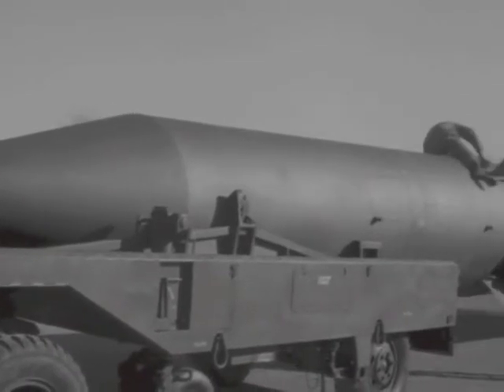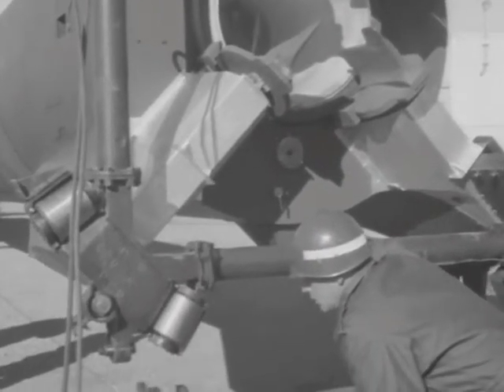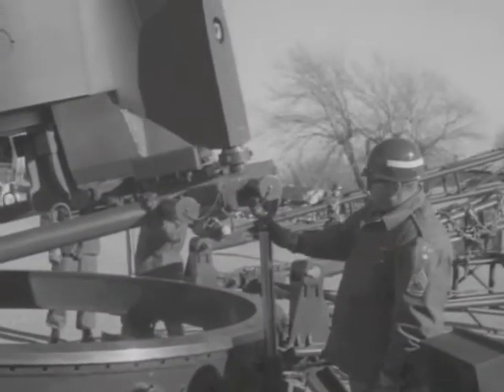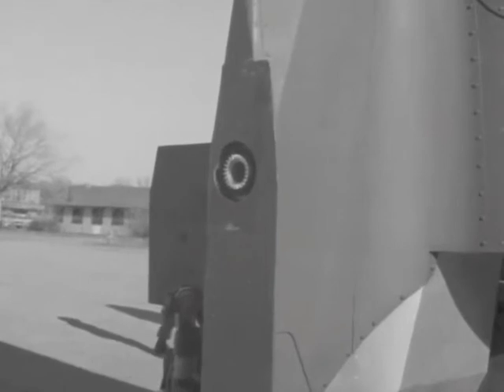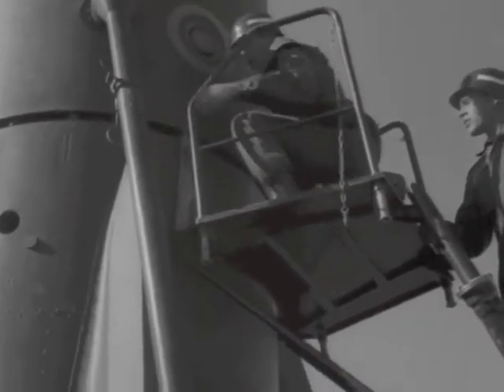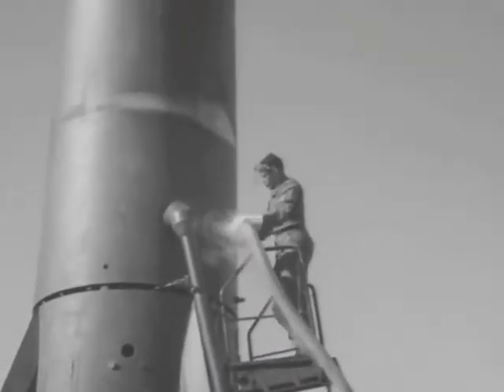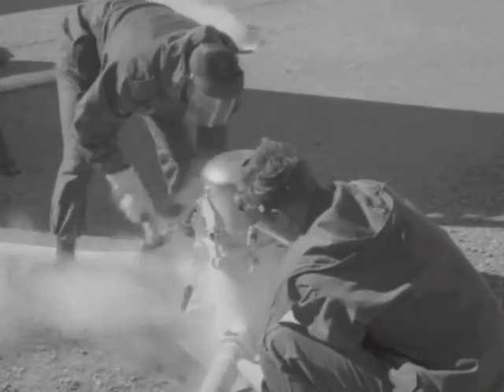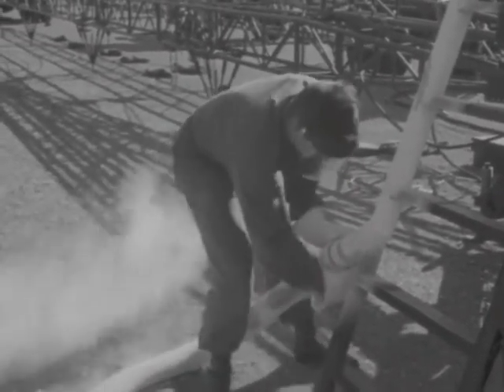Redstone Missile at Fort Sill in 4:3 aspect ratio HD, part 2 of 2.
Sill43_2